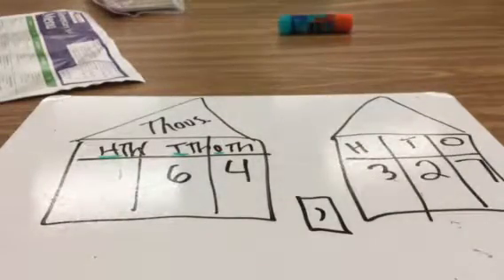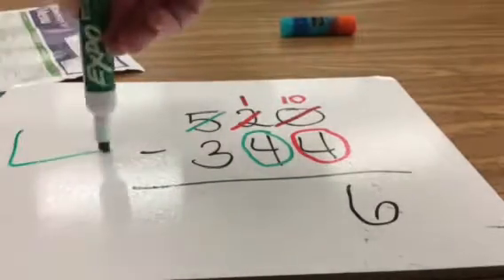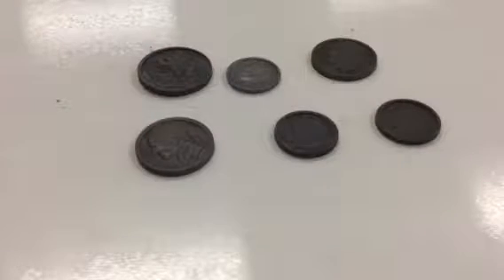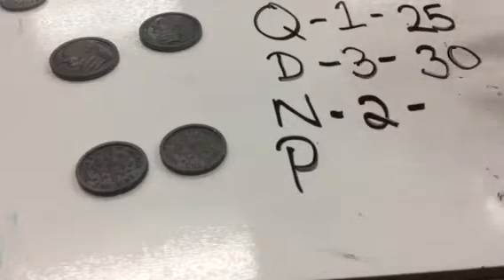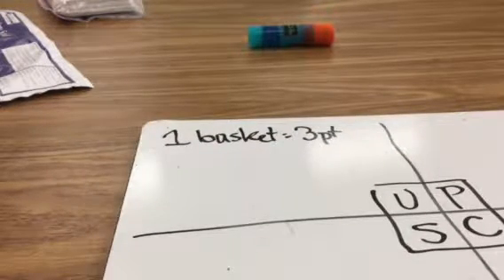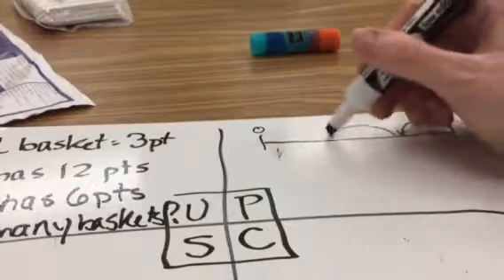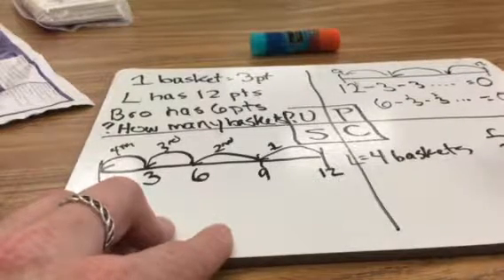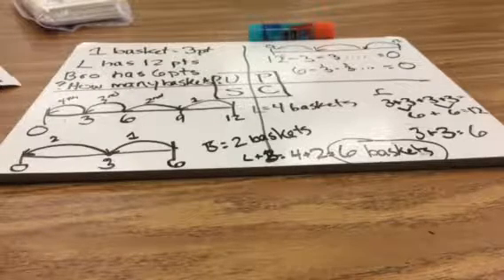Week 5 - Friday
Spiral Review 4 a Day